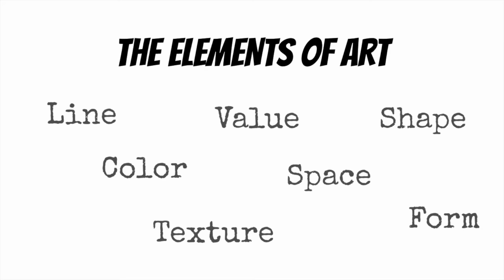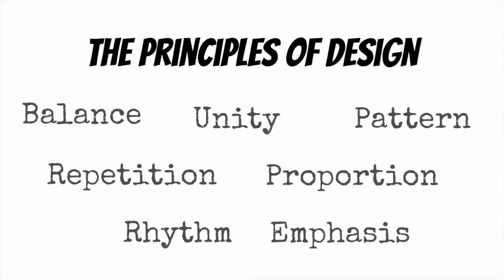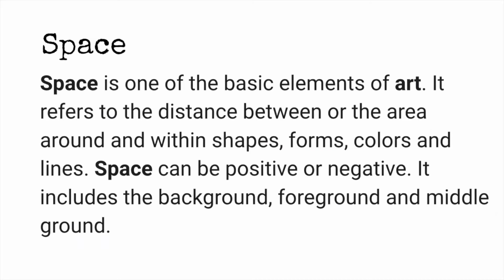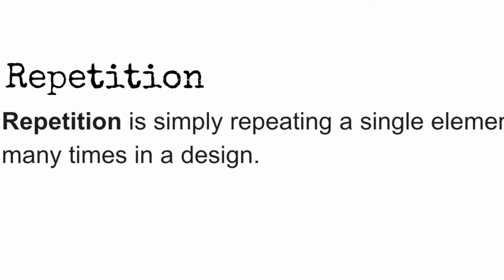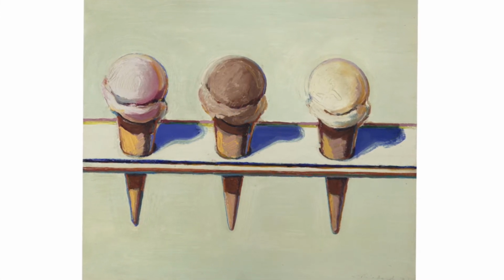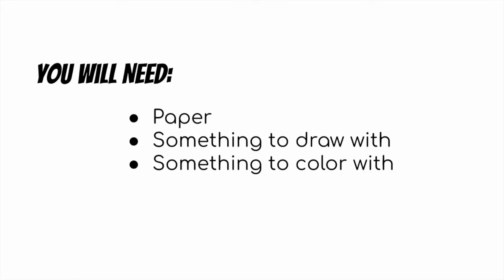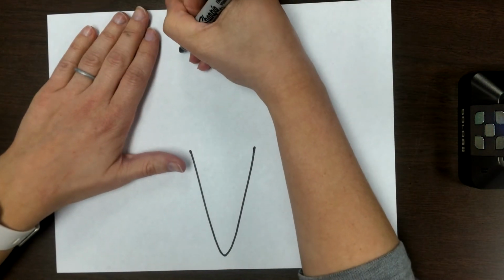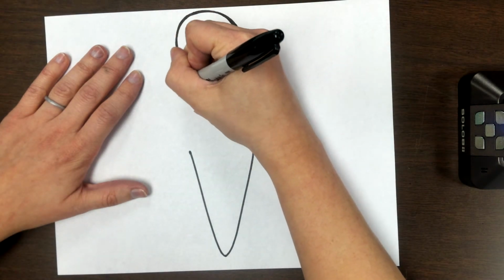Wayne Thiebaud K 2